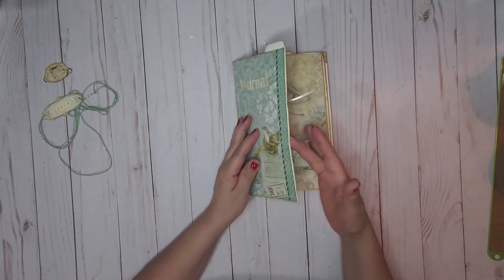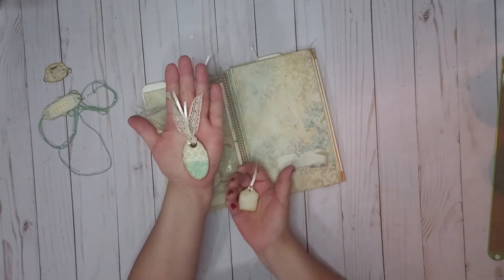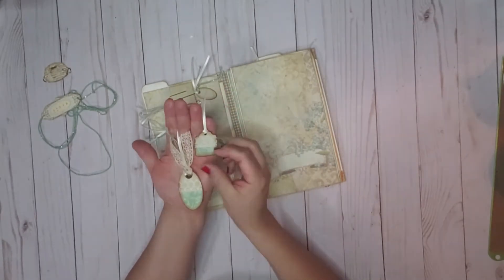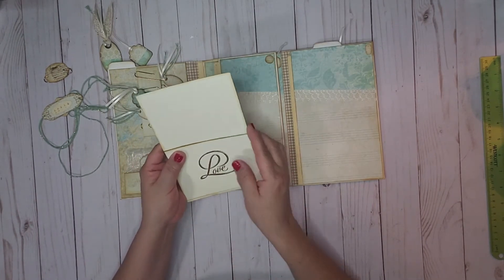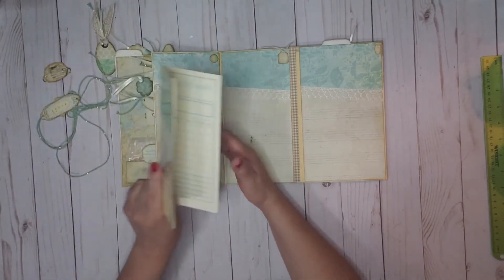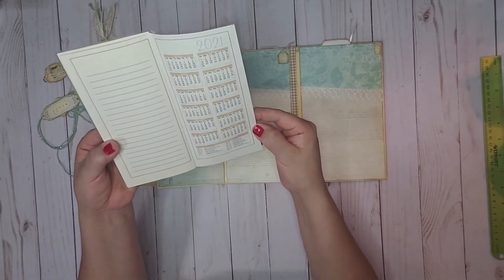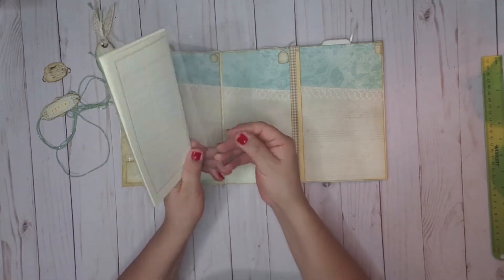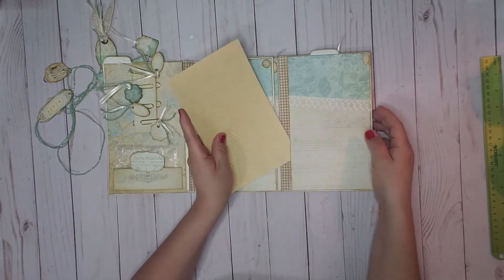Nesting Bird - 5 envelope, stationary set +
5 envelopes
6 large cards and envelopes
6 small cards and envelopes
mini-calendar/planner
loose sheets

Intro video is created in PowerPoint.
Cherry blossom tree was created stem by stem and petal by petal and then animated.